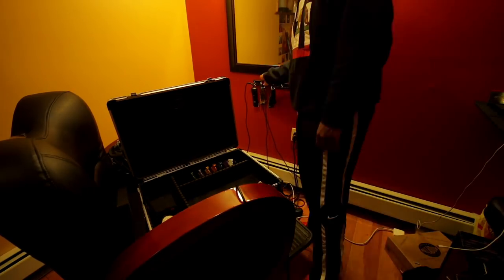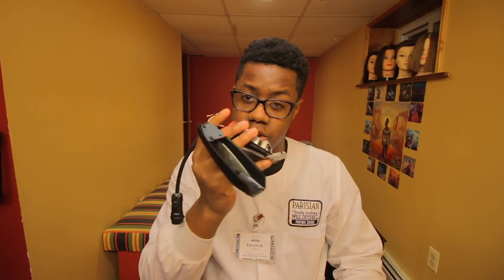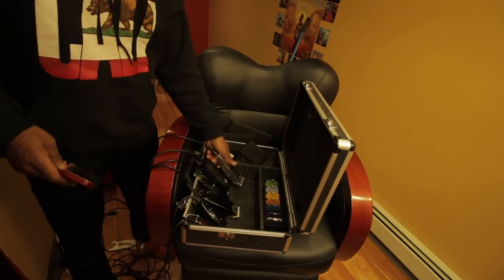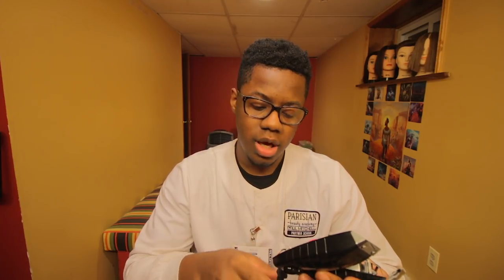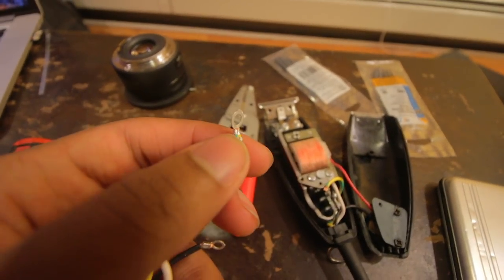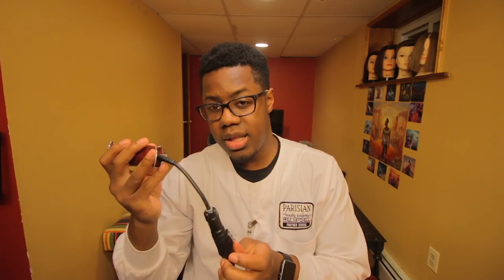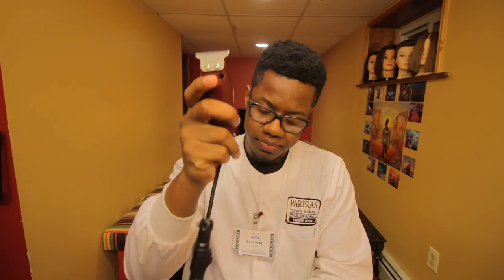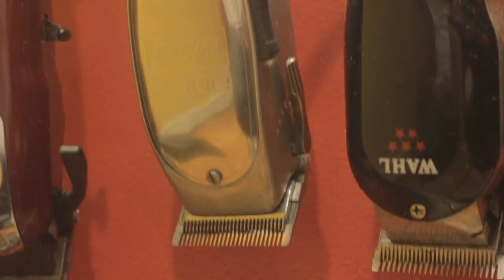Omnicord: Is It worth it?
What's popping guys! I hope you guys like the video.

Omnicord.com